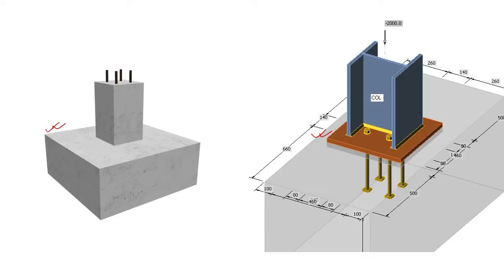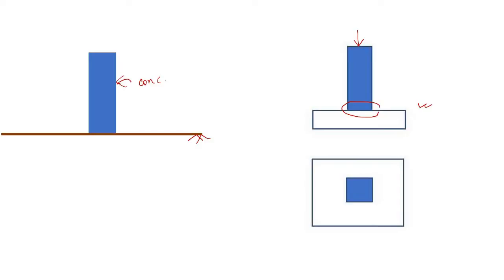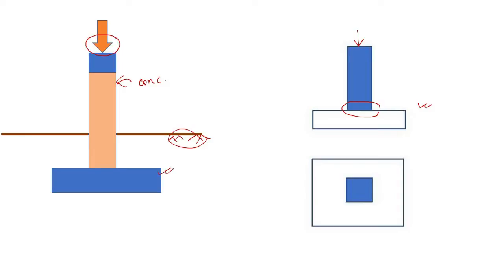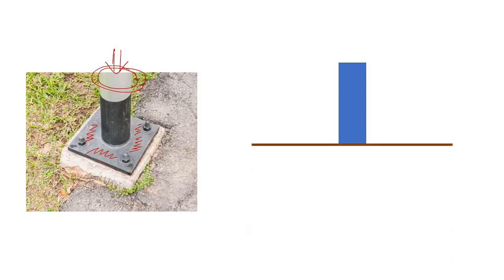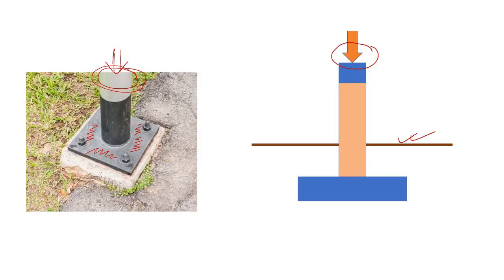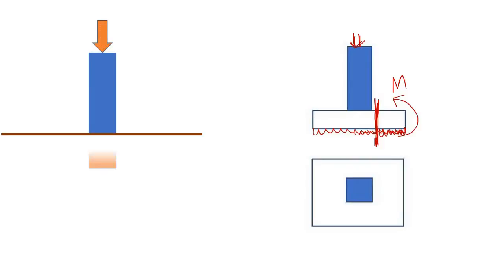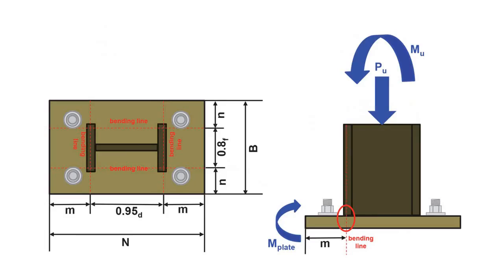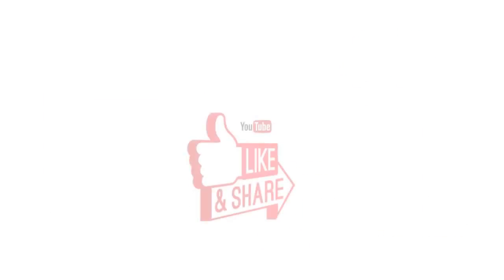Who is Stronger ?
Learn what is Base Plate, why Base Plate is used and how Base Plate carry load.
You must have seen that in many concrete structures Base Plate are used.
What is Base Plate?
Where Base Plate is needed?
How Base Plate carry load?